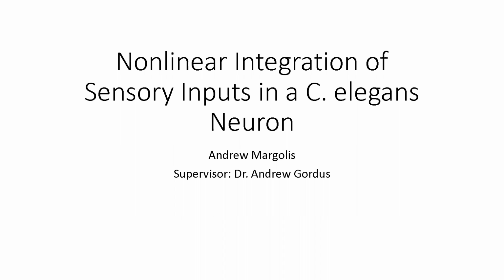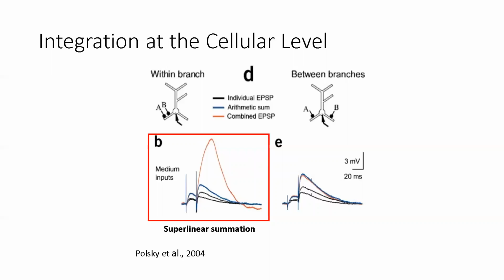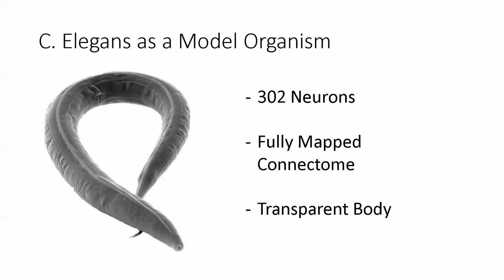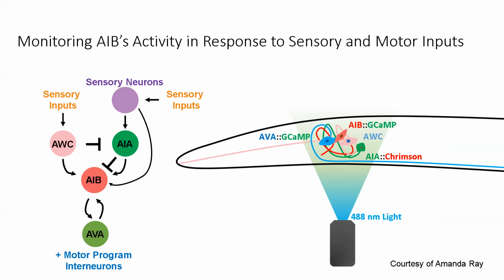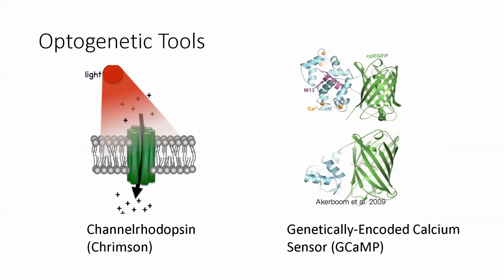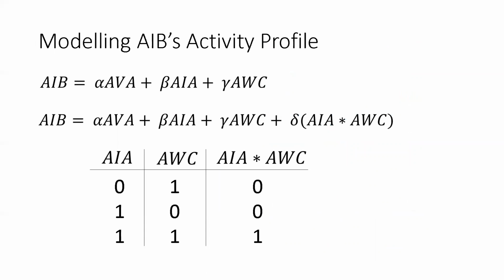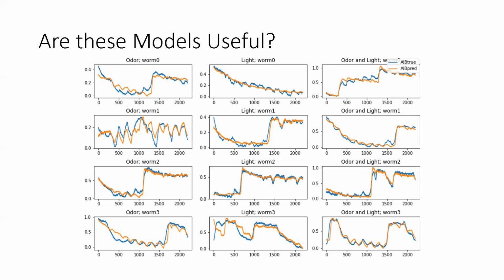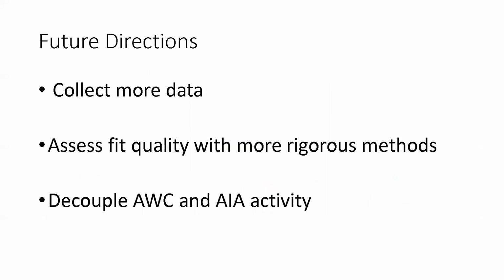Nonlinear Integration of Sensory Inputs in a C. elegans Neuron